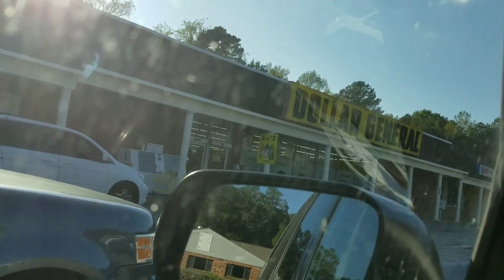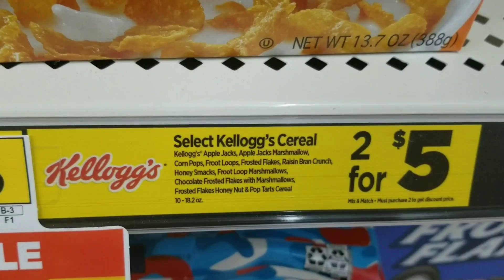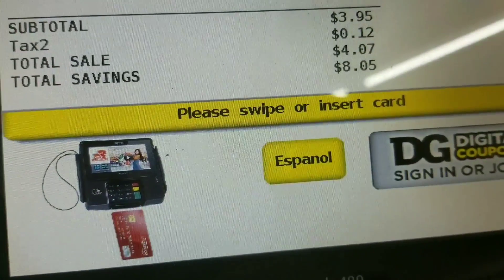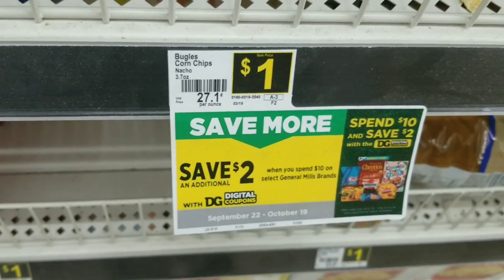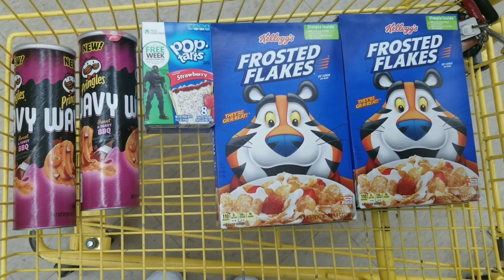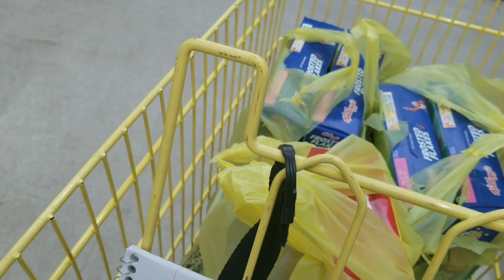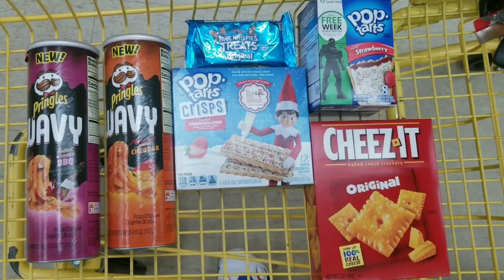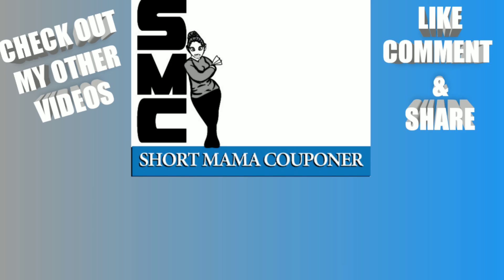DOLLAR GENERAL FOOD DEALS |YOU CAN DO THESE DEALS NOW